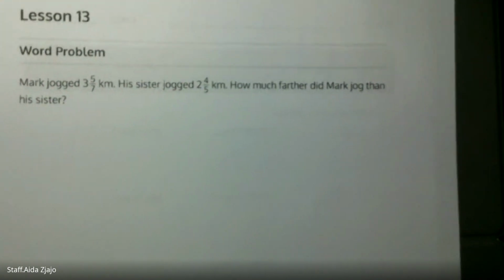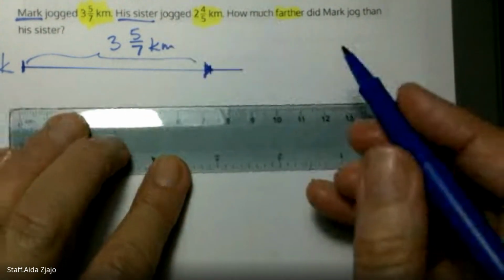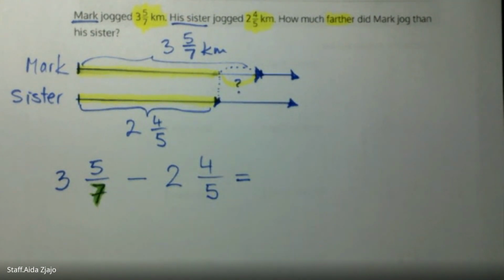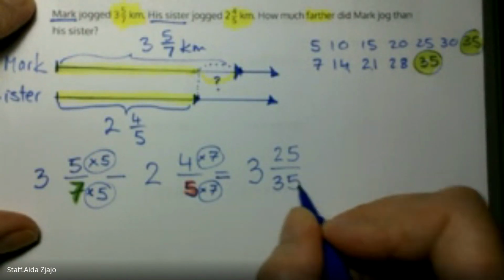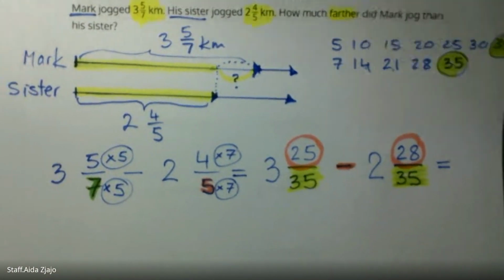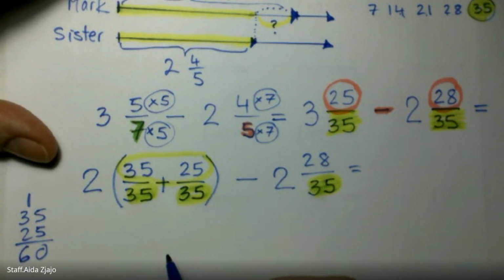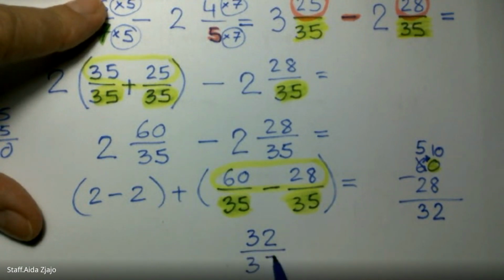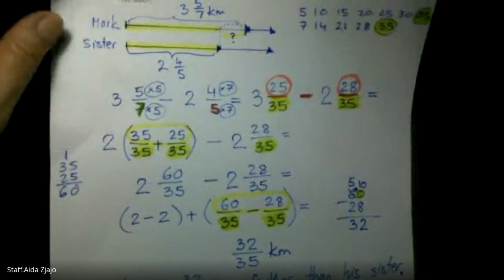(5.M3.L13) 5th Mission 3 / Lesson13 / Word Problem / Mrs.Zzz